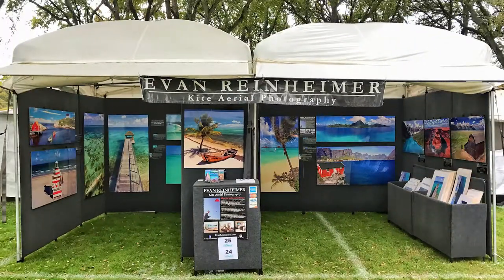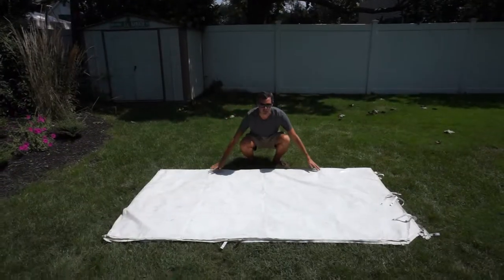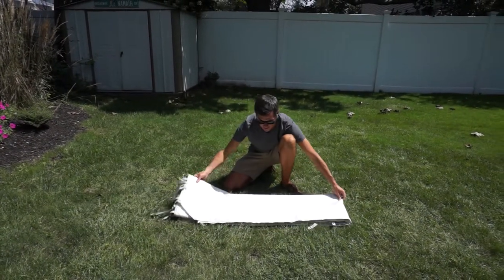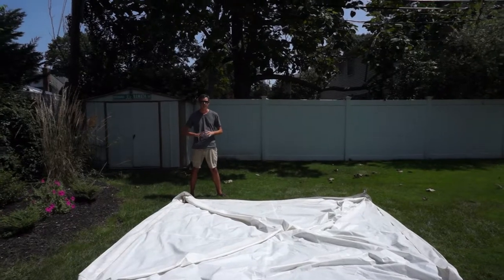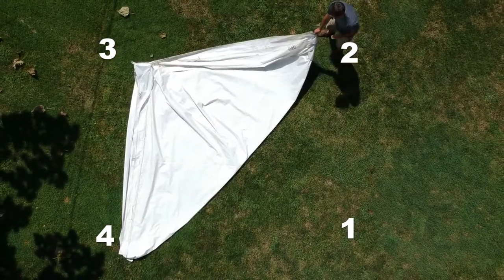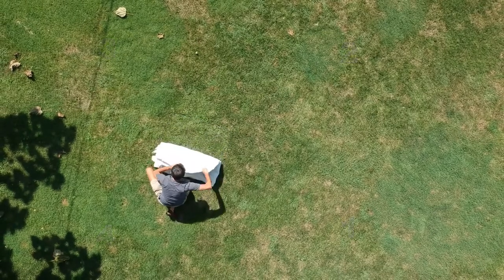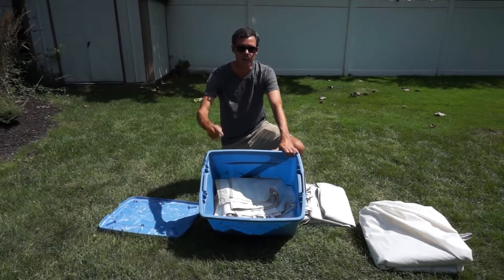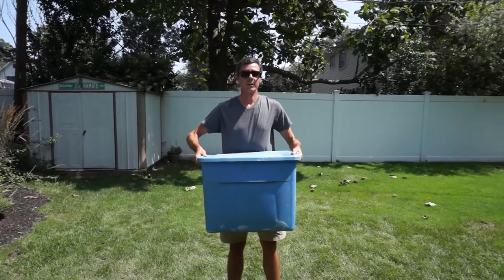How to fold your Light Dome Canopy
My name is Evan Reinheimer.  I am a full time artist and I travel across the United States exhibiting and selling my Kite Aerial Photography.

I have noticed a lot of artists struggling to fold the top of their tents flat.  In this video, I show you how to properly fold and store your Light Dome art show tent.  Make sure you watch to the end to see how the top is folded.

Here is the link to the storage bin for the tent sides and top

You can see (and purchase) my artwork in person at one of my art shows.  They are listed on my website in the "Show Schedule" section.

Newest camera
New camera
25mm Lens
18mm Lens
85mm Lens
35mm Lens
Lightweight 24mm lens